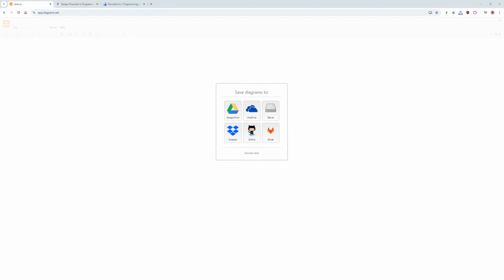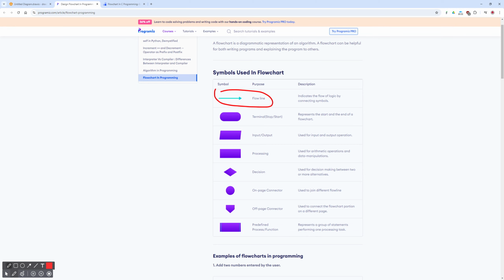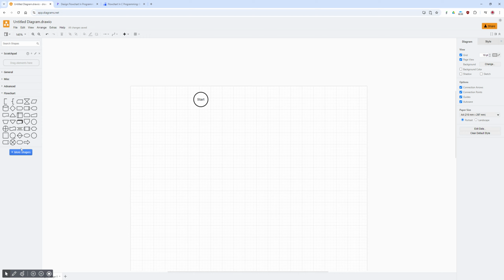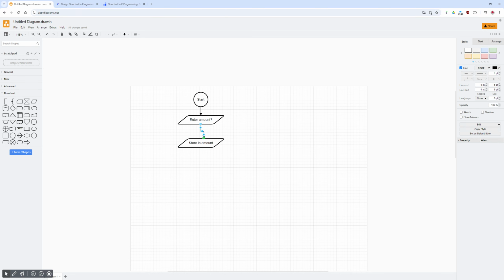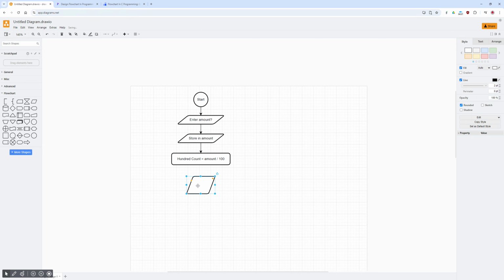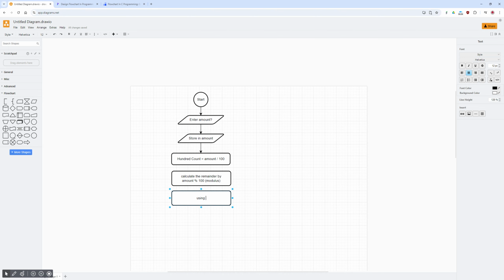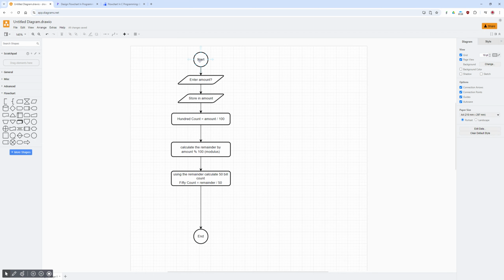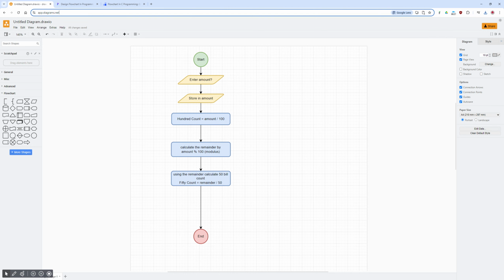Flowchart Basics In Programming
Used drawing app in the video